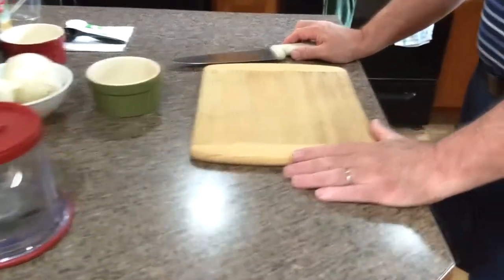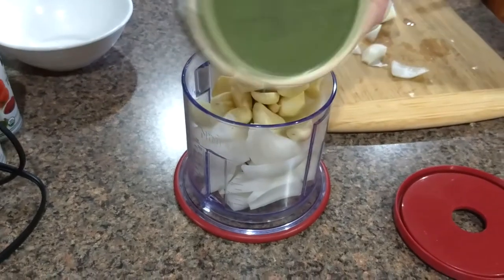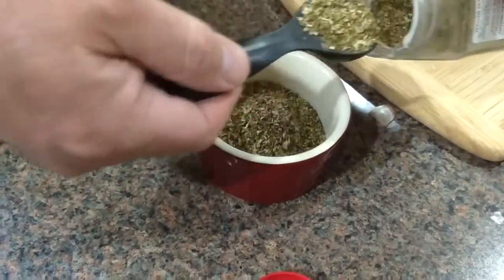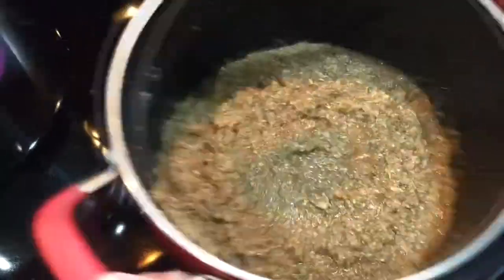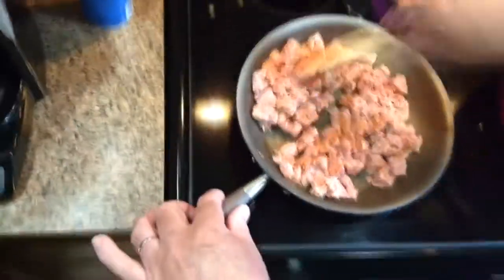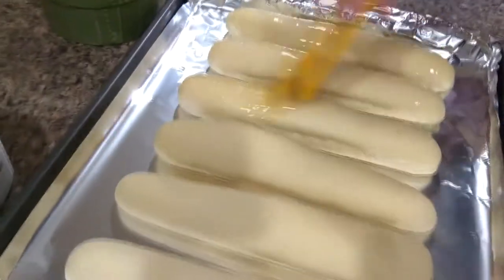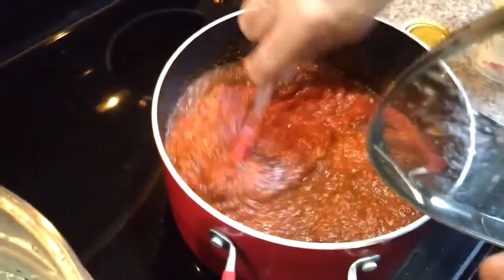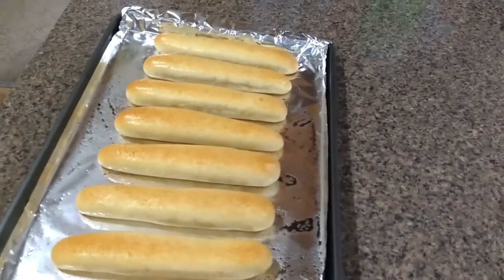Apocalyptic Spaghetti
Just because the Apocalypse is upon us doesn't mean that you can't eat good! Enjoy this Apocalyptic Spaghetti! It's delicious.

1 cup Italian Red Wine (Chianti -best- or other dry wine)
2 15 oz Cans Tomato Sauce
2 6 oz Cans Tomato Paste
1 15 oz Can Diced Tomatoes

1 whole onion
2 whole Garlic Bulb
3 TBS Italian Seasoning
[ OR
     2 tsp basil
     2 tsp rosemary
     2 tsp thyme
     2 tsp marjoram
     2 tsp sage ]
3 TBS Oregano

2 or 3 TBS Truvia, Splenda, or Sugar (to taste)

Option; 1 lb Ground beef or turkey, browned in separate pan.

16 oz Berelli Veggie pasta (Spaghetti) or your preferred pasta

First I mince the Onion and Garlic fine (My Ninja or a food processor works well for this)
Reduce the Red wine with Onion and Garlic mixed in for 15 minutes on low
Add in all of the spices and mix well with the wine.
Add 2 cans Tomato sauce and 2 cans Tomato Paste, mix thoroughly bring to simmer
Add in the Truvia to taste
Option; after 30 minutes add in browned ground meat.
add in the 1 can of diced tomatoes.
Allow to simmer
Boil the pasta 2 minutes less than recommended time and drain.
Add the pasta to Sauce and allow to simmer for 5 to 10 minutes.

Serve with Parmesan Cheese or grated Romano topping.